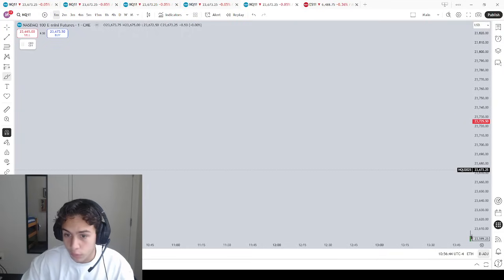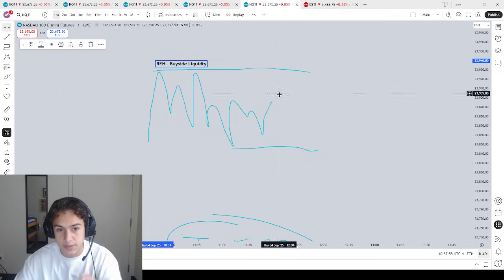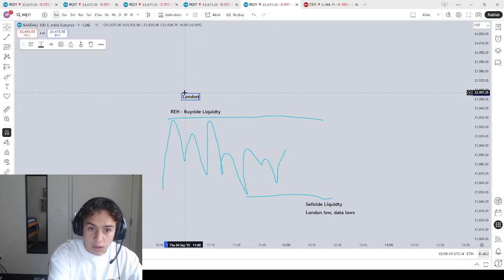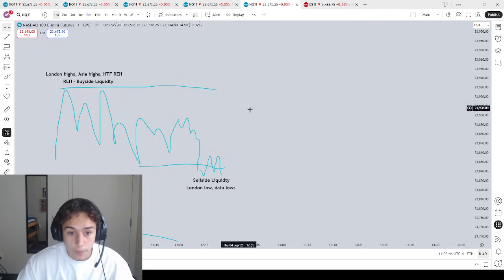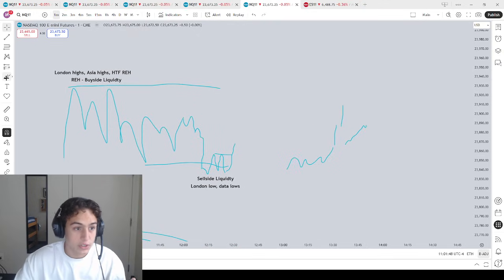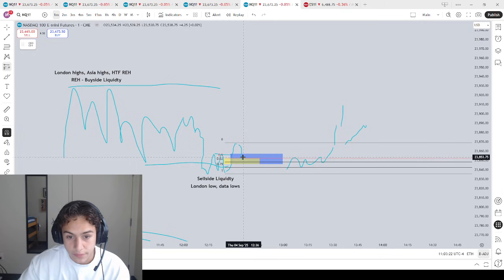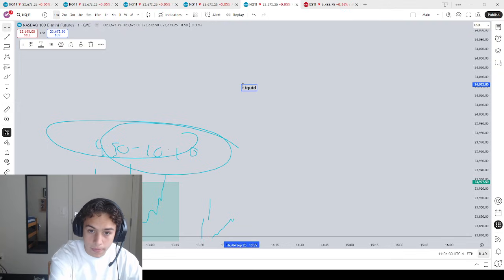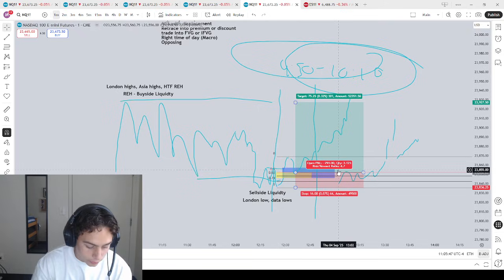My Trading Strategy Explained | Exactly How I Make $10k/m Day Trading